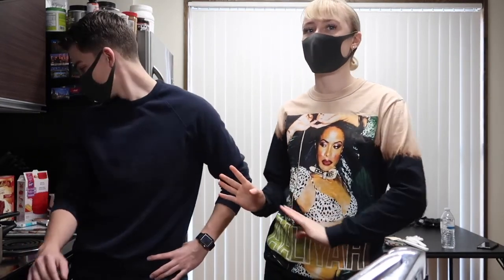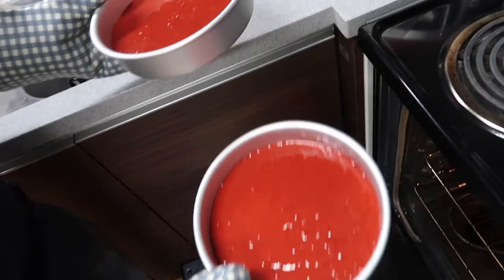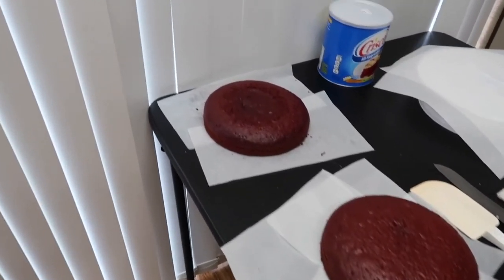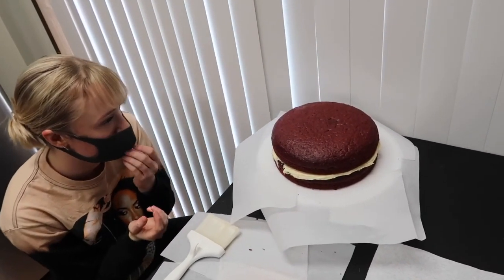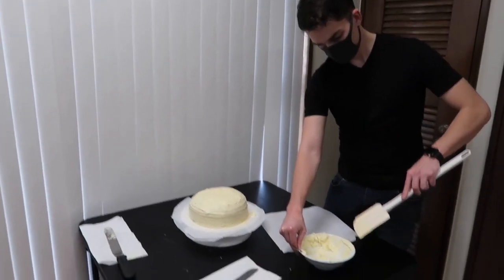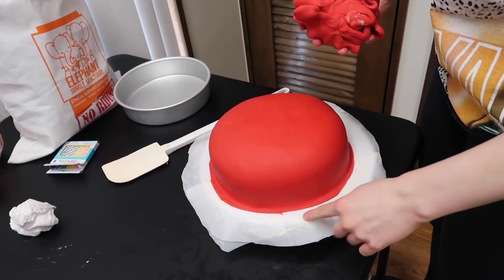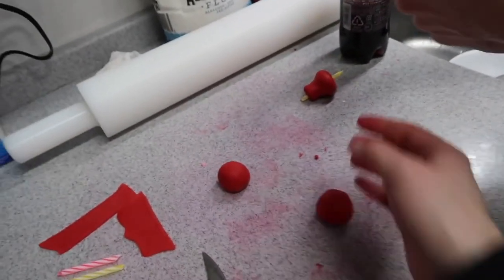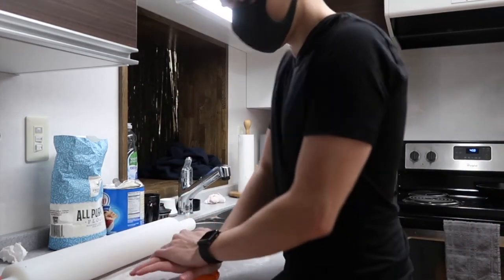I Made a "CORONA VIRUS" Cake for My Birthday!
Hey, my beautiful subs! 👋 I hope you guys enjoyed watching my attempt at a Corona Virus themed cake. I wanted to make this birthday one to remember since we’re all stuck at home for now. Stay strong and stay healthy through this quarantine! 🦠